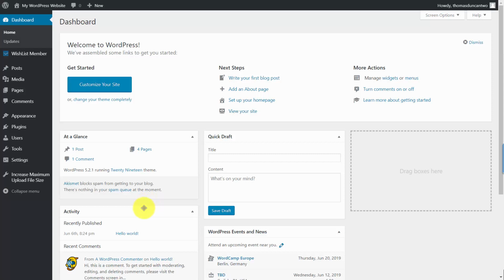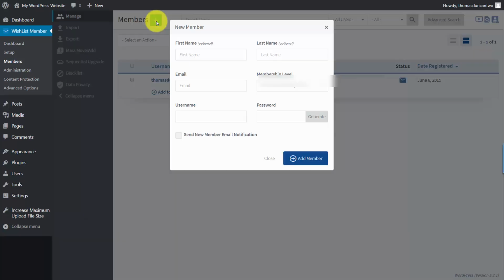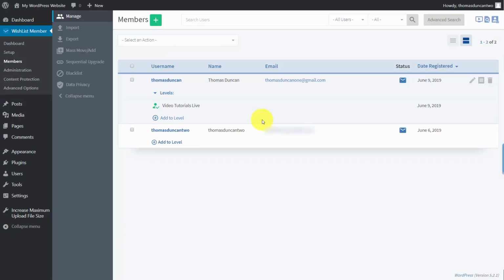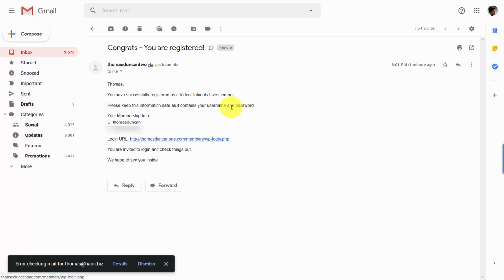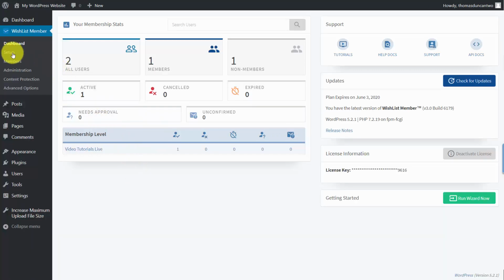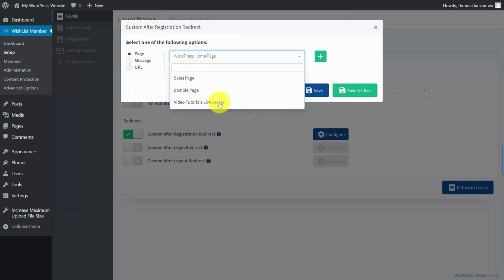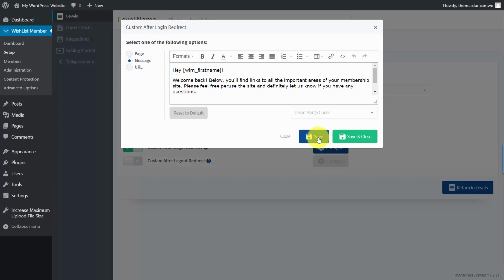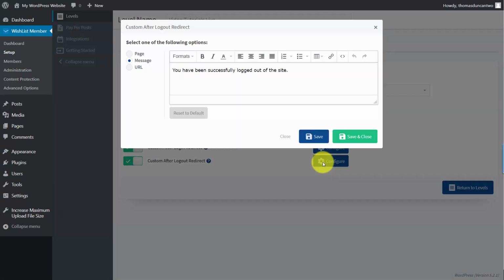19 Testing Logins and Redirects Free Wishlist Member Training Course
Testing Logins and Redirects Free Wishlist Member Training Course